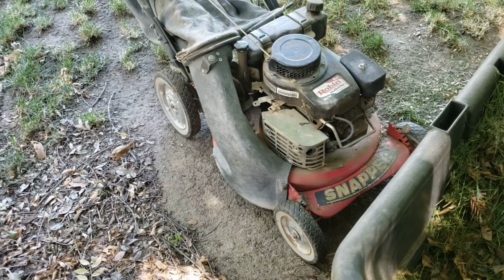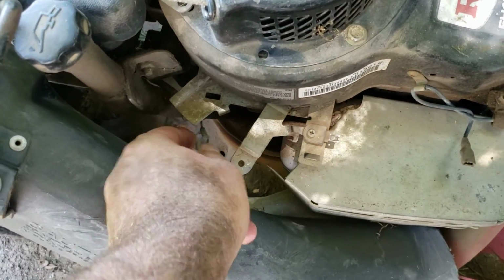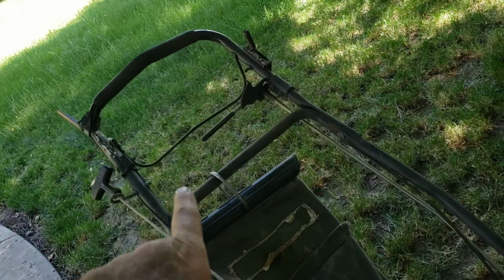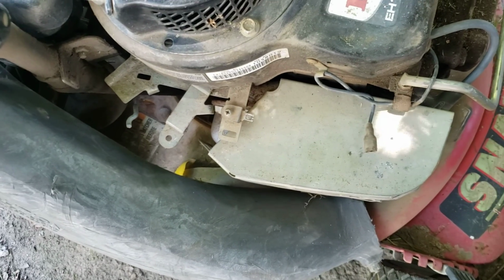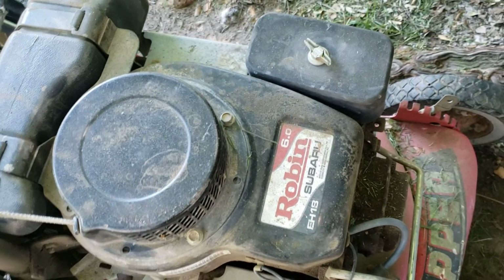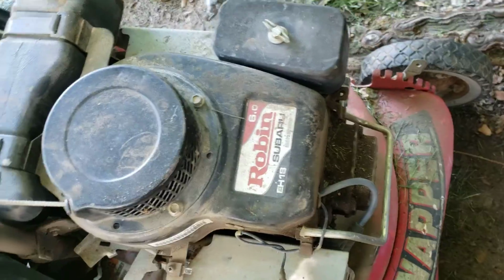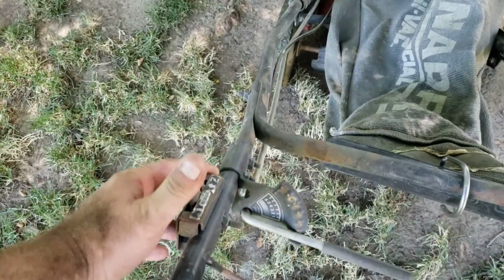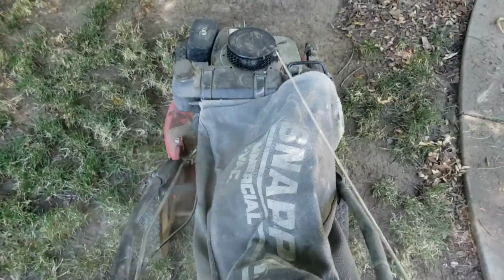Roadside Finds: 6HP Snapper Commerical Mower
30 minute repair job on a free mower left on the side of the road.